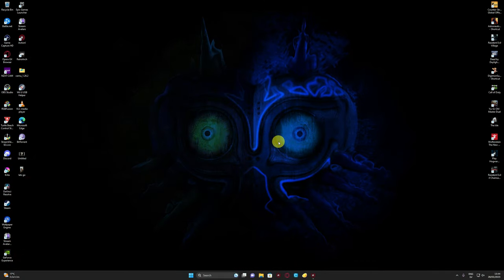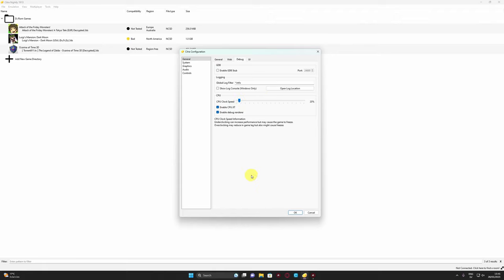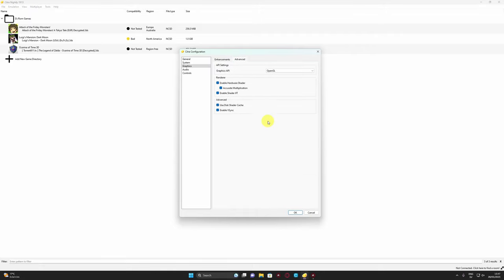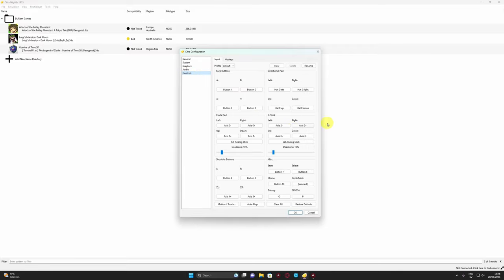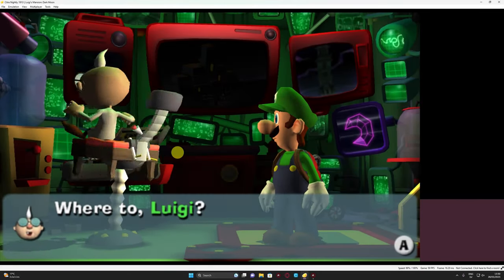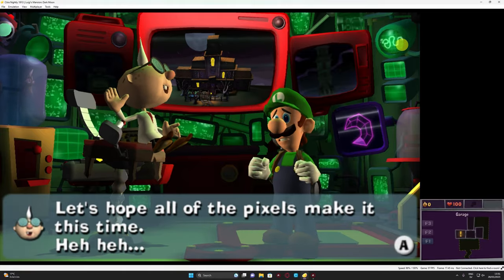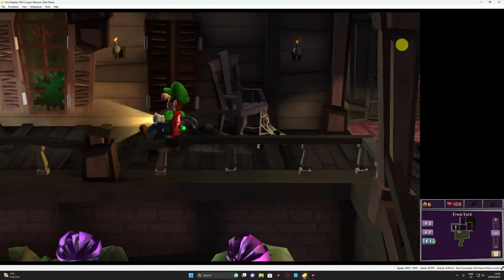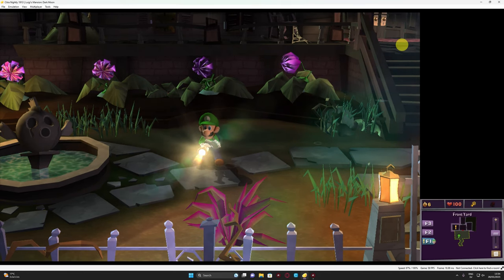BEST SETTINGS FOR LUIGI'S MANSION DARK MOON [CITRA] [30] OR [60] FPS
Hello whats up and welcome to this channel in todays video i gonna show you how to run luigis masion dark moon smoth as buter on the offical citra nightly build so if you like it if you like it and dislike if you dident and sub for more videos like this your friend and gamer Emu.